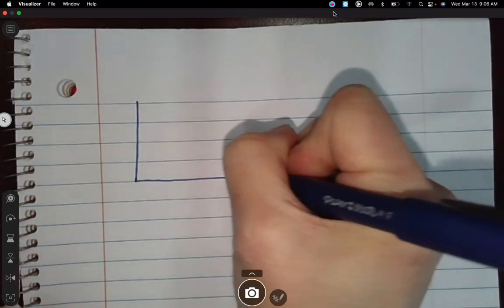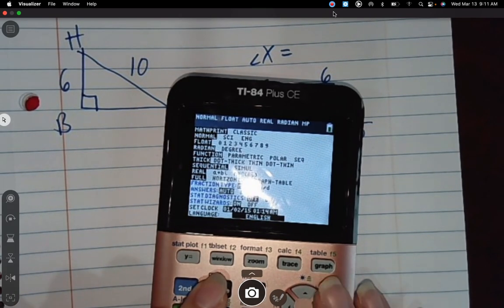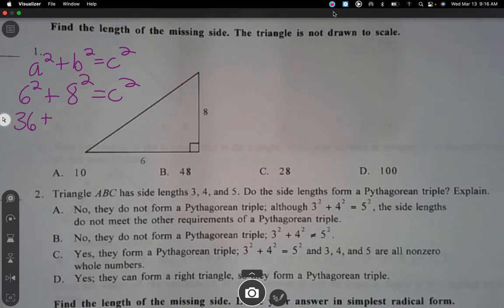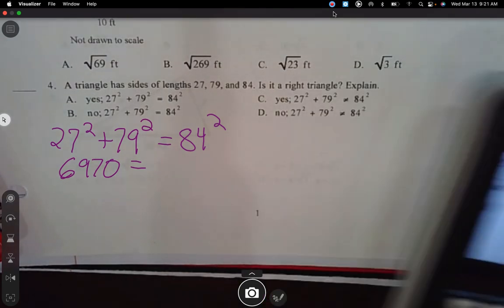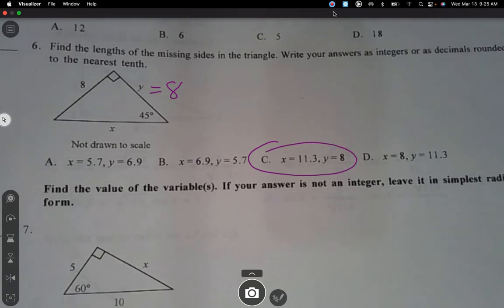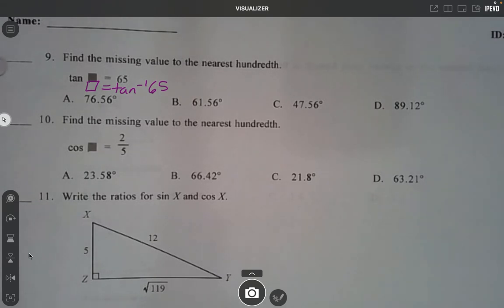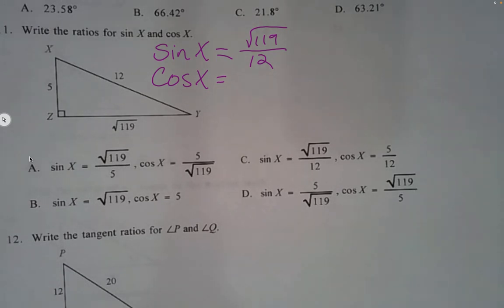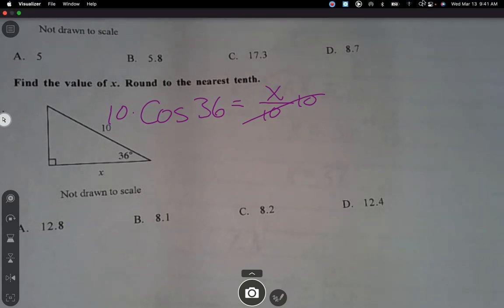Geometry Ch 8 Quiz